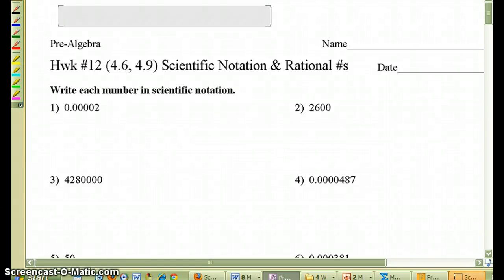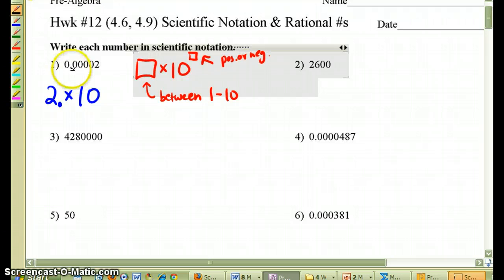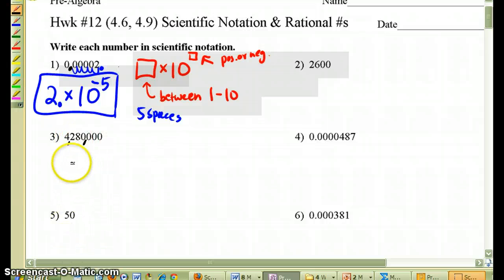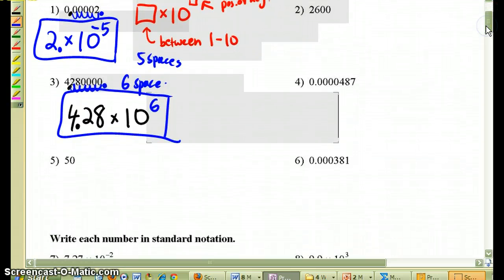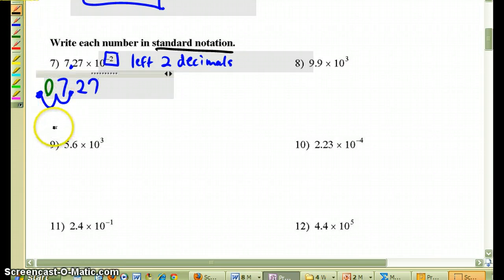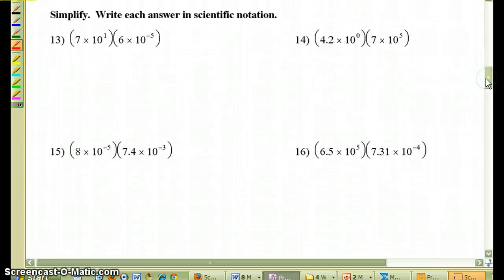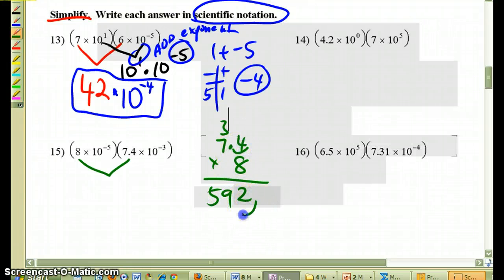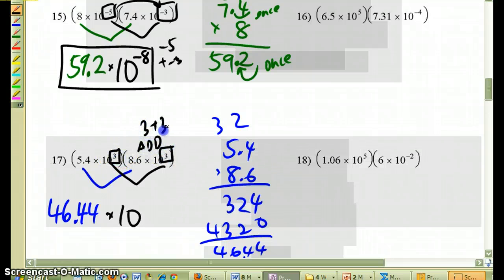Scientific Notation & Rational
Mrs. Zhu goes over the ODD questions on Hwk #12 for tonight's homework (11/27/12)